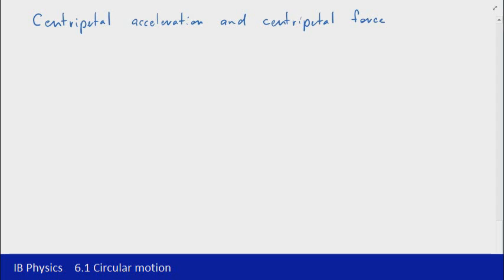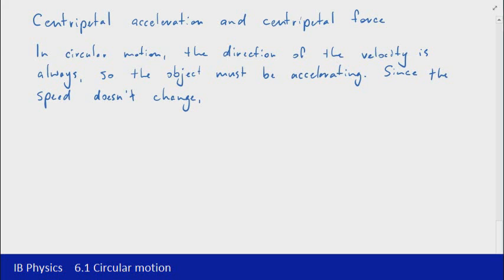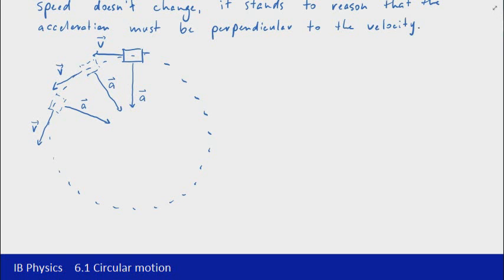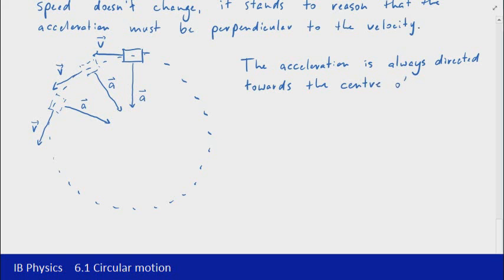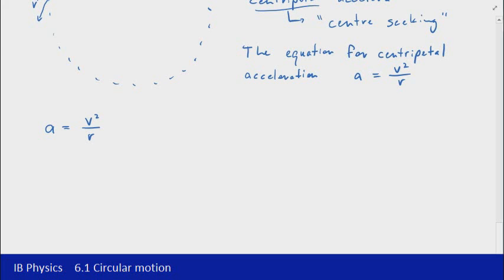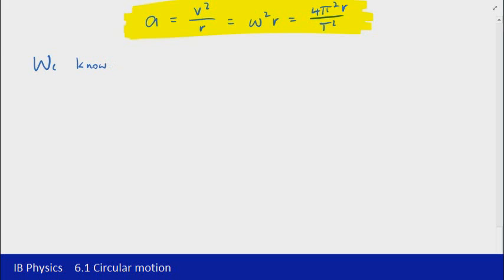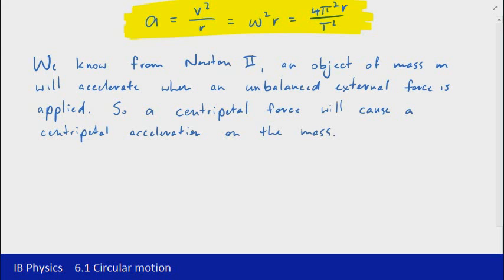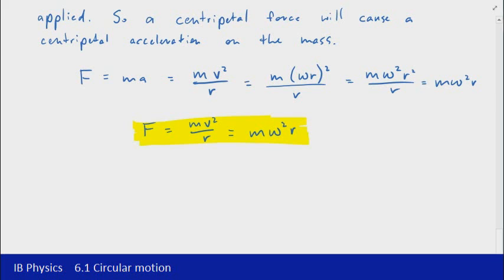IB Physics (2016) - 6.1 Circular motion Part 2 - Centripetal acceleration and centripetal force